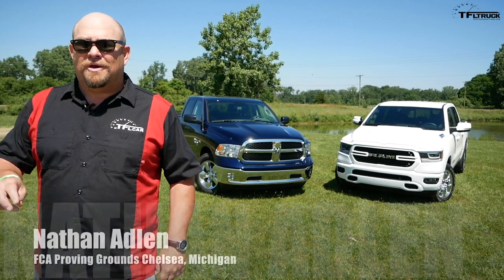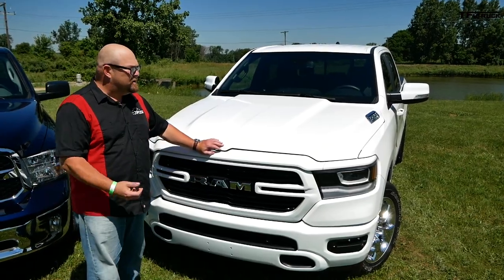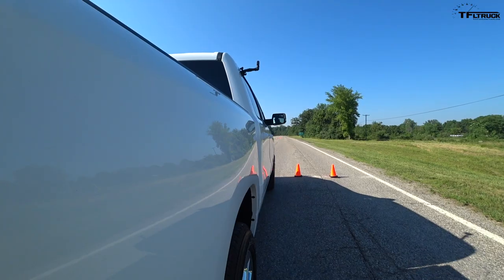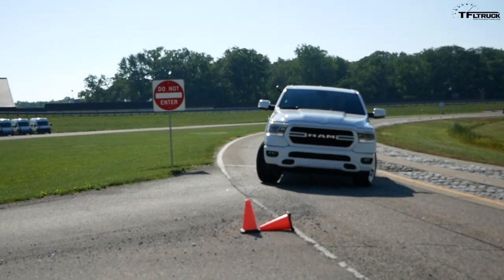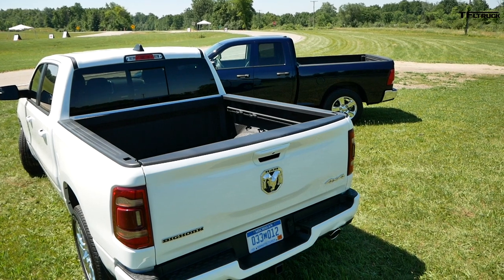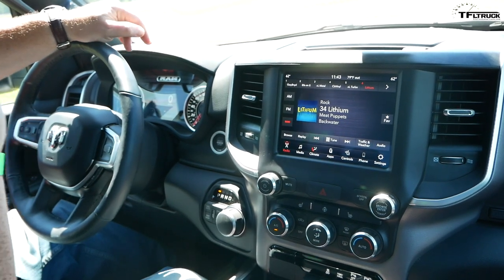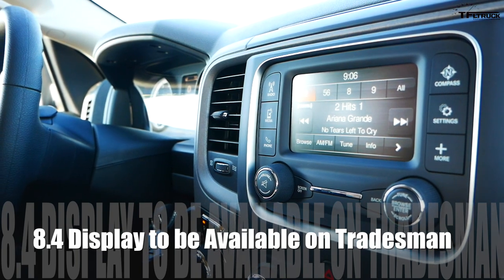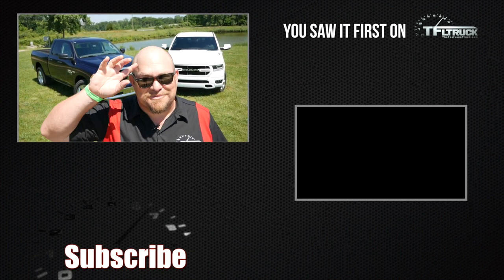Compared: Crosshairs Grill or Not - 2019 Ram 1500 vs Ram 1500 Classic